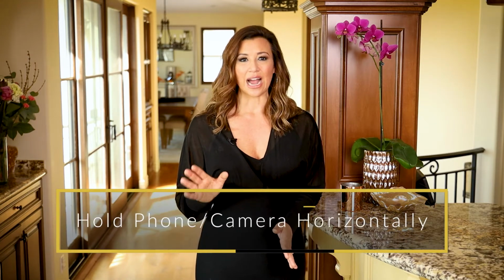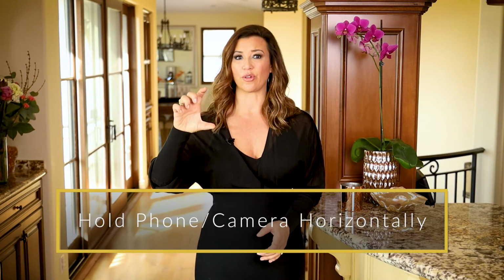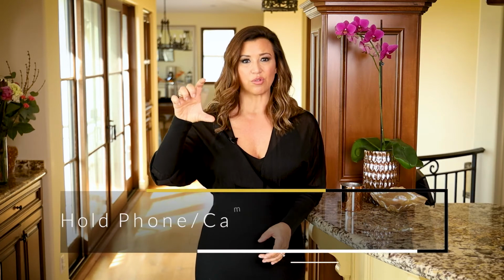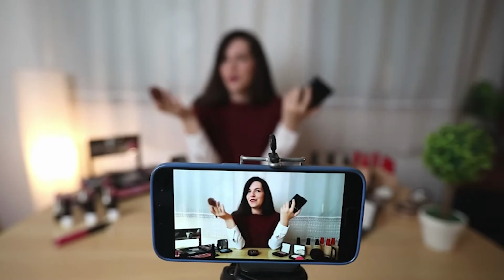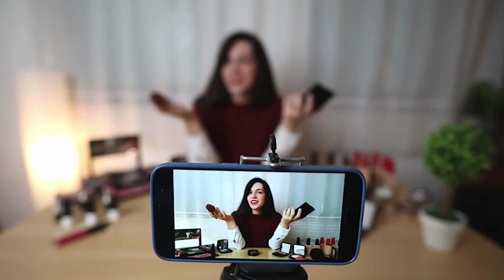How To Use Videos To Make Your Business STAND OUT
👉 Learn more about how you can make great videos at home!

Great videos for your business can actually get your company from being okay to being the best at keeping more customers engaged. You can improve your videos through eye level camera positioning, good sound quality, lighting, and a couple of other factors. In today’s video, I’ll show you how to work a camera, and leverage on non-verbal communication to get your brand message across to your ideal audience.

Using videos for your business can help you level up in a major way. The only thing that you have to do is make sure it's of great quality. Imagine if your home can become studio-ready so you can have more confidence to represent your brand in front of the camera!

There are some mistakes business owners make in shooting their videos that can discourage viewer and customer engagement. Some of the areas that usually need work are eye level camera positioning, camera framing, the use of hand gestures, and lighting.

When showing up on camera, your audience must see you as a leader in your field. They need to see you as confident and brilliant. With that in mind, it’s crucial that videos for your business are of great quality for optimum customer engagement.

Knowing how to work a camera is essential, so pay careful attention to all the details. A lot of things can’t be said using words, so non-verbal communication is key.

Making good quality videos for your business is an integral part of growing your business online. Videos are what people consume these days, so making sure that your video content is GREAT is a must.